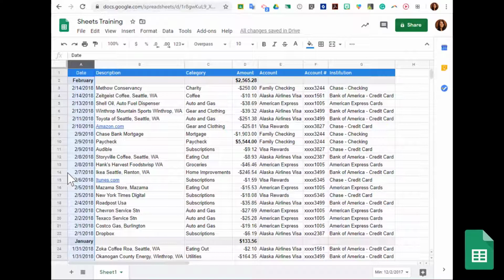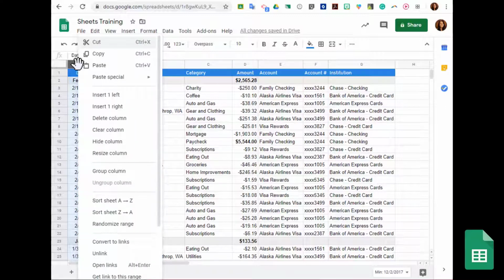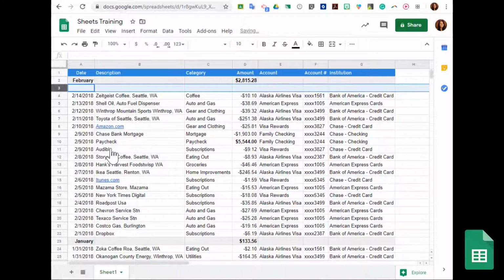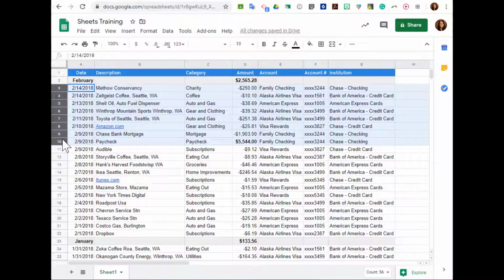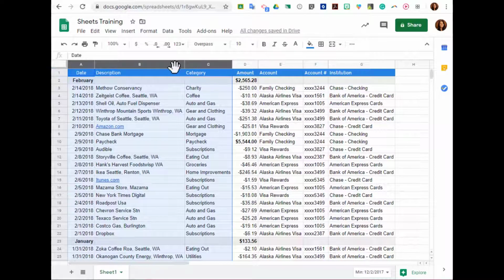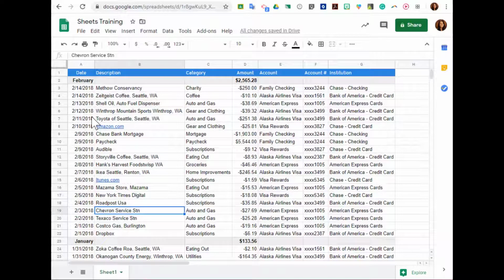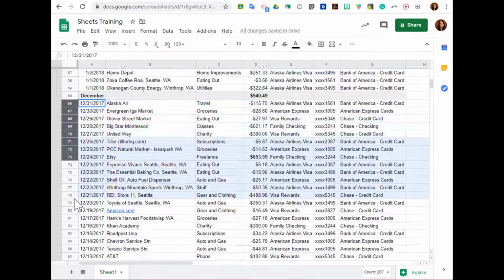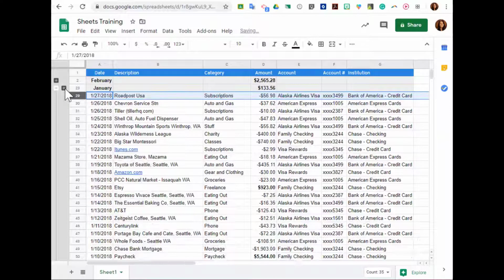Google Sheets - Working with Rows and Columns